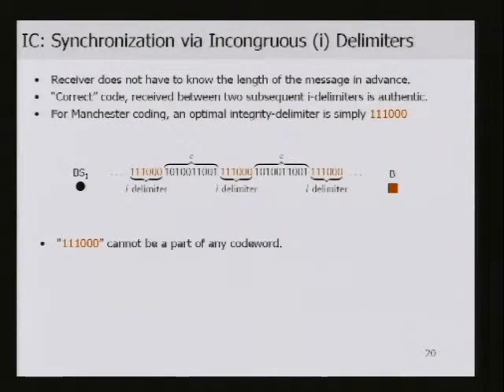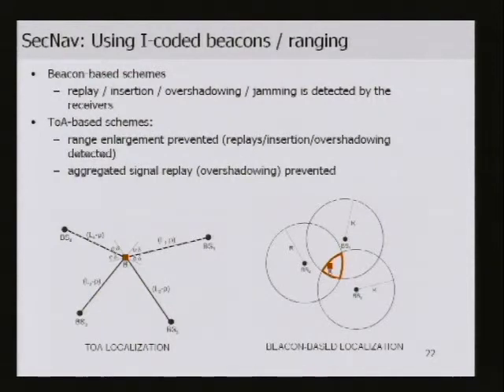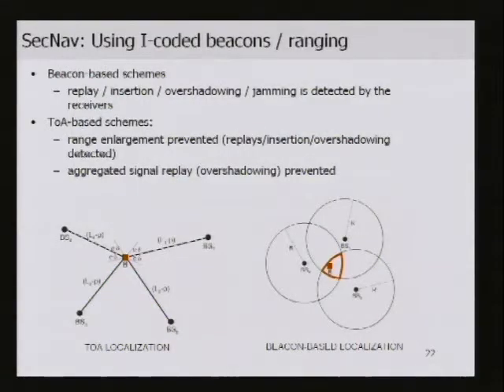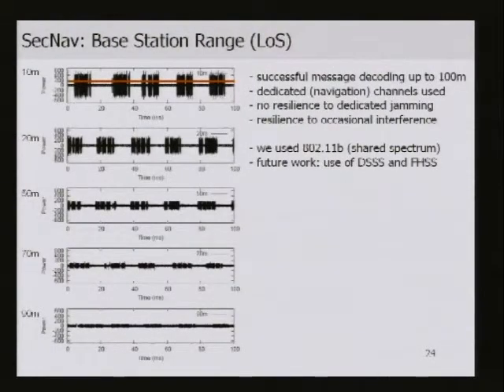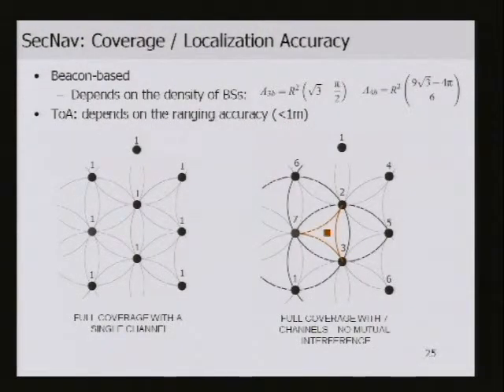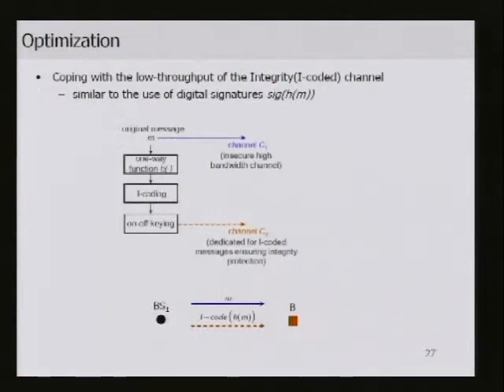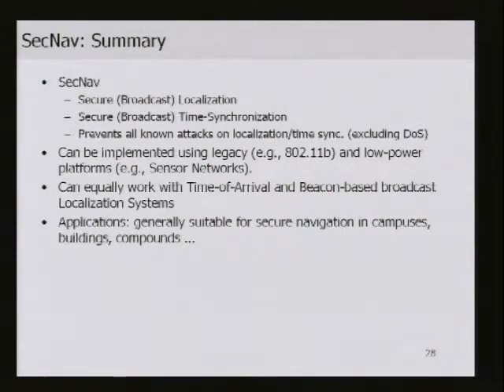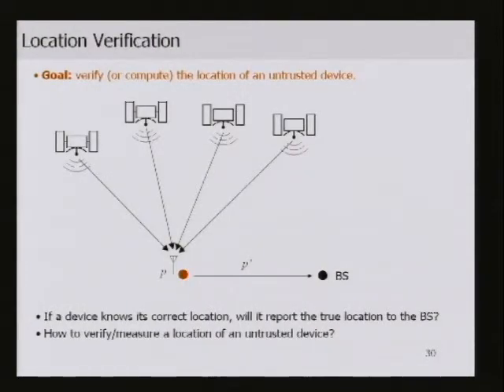CERIAS Security: From Securing Navigation Systems to Securing Wireless Communication 3/6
Clip 3/6
Speaker: Srdjan Capkun · Assistant Professor · ETH Zurich

Recent rapid development of wireless networks of sensors, actuators and identifiers dictates the digitalization of our physical world and the creation of the "internet of things". In this new internet, each wireless device will sense and provide contextual information, of which crucial component are locations of devices and objects. In this talk, we present recent research results in secure computation and verification of locations of wireless devices: we show that current localization systems are highly vulnerable to attacks and we demonstrate that out solutions can prevent these attacks. We further illustrate how location-awareness can help in solving some of the fundamental security challenges of wireless networks, e.g., enabling authenticated and confidential communication without pre-shared keys of credentials.